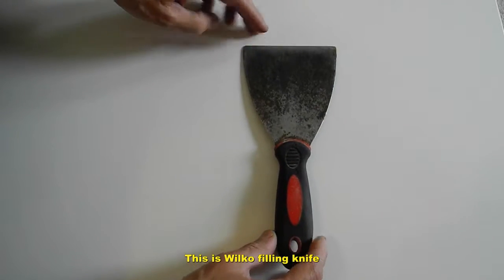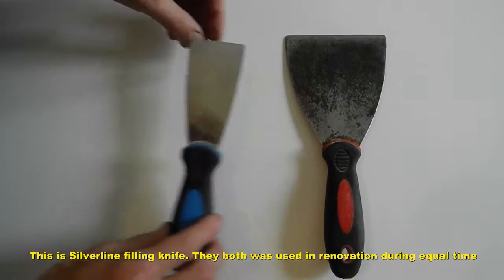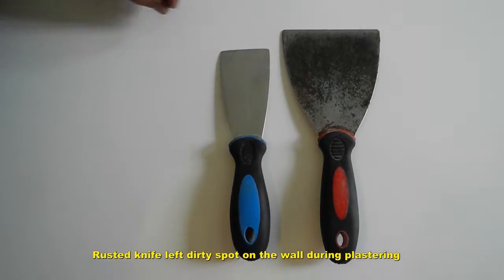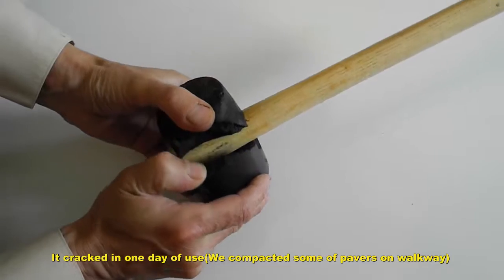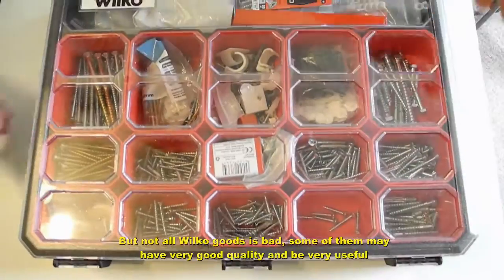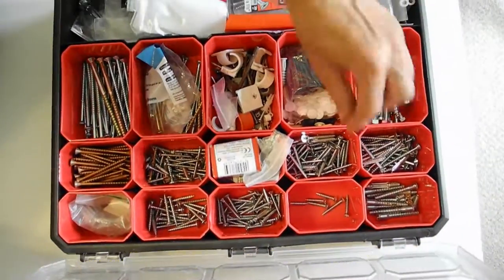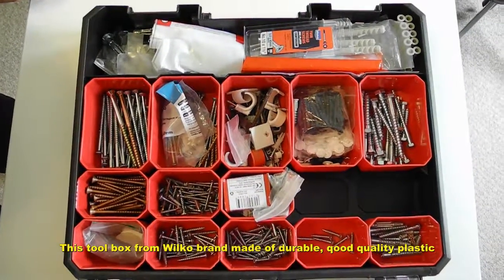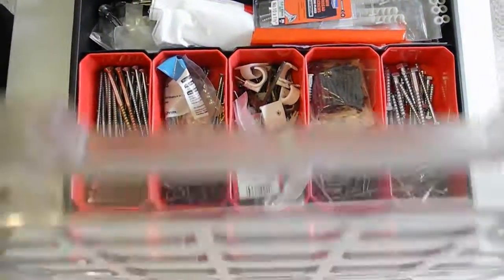Toolbox and Wilko organizer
Review about Wilko DIY tools - filling knife, rubber mallet and tools box